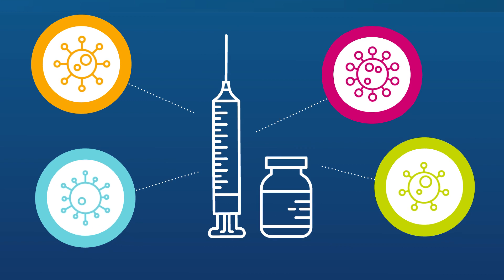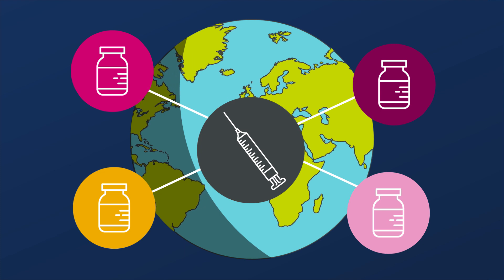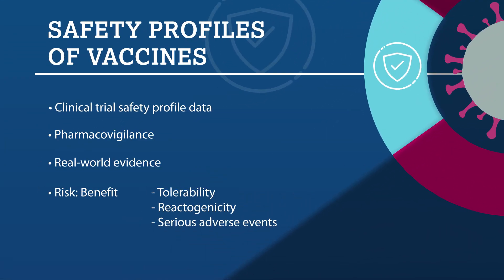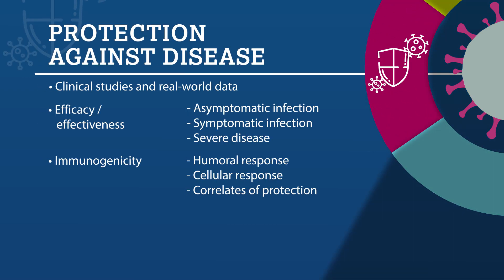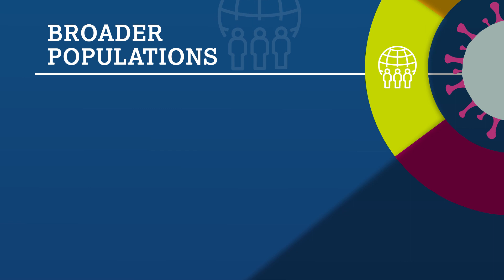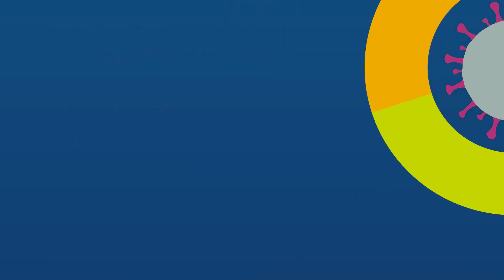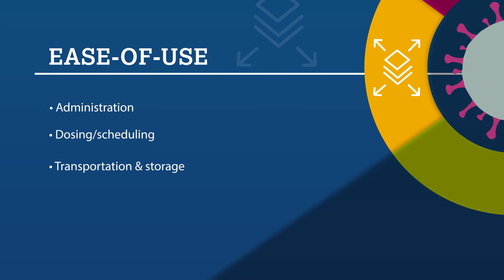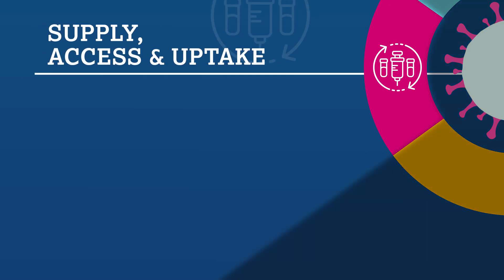Increasing understanding of the effectiveness of vaccines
The effectiveness of vaccines is not one single topic, but many factors that interconnect, influencing the use and impact of vaccines against infectious diseases. Find out why we need to increase our understanding on how vaccines work to be better equipped to prevent infectious diseases across the world.